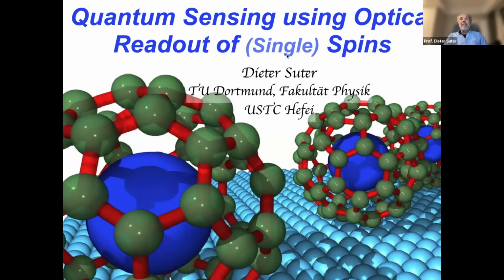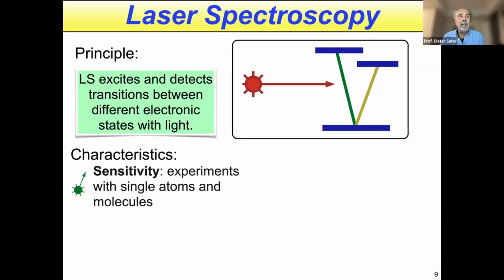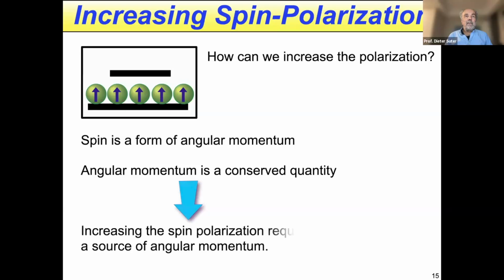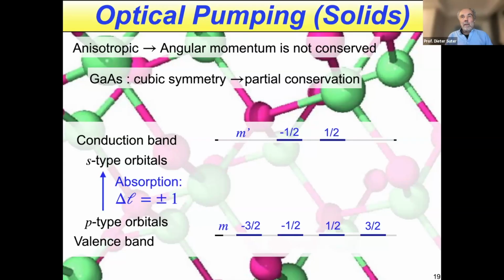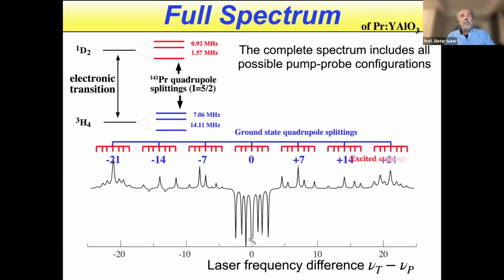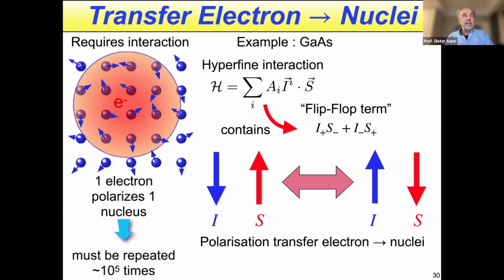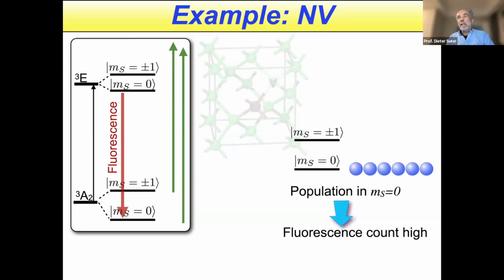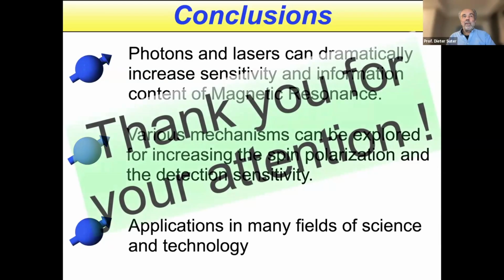Quantum Sensing using Optical Readout of Single Spins | Prof. Dieter Suter | Session 116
During the 116th session of the Global NMR Discussion Meetings held on February 24th, 2026, via Zoom, Prof. Dieter Suter from the TU Dortmund, Germany, gave a talk on the topic "Quantum Sensing using Optical Readout of Single Spins". The recording serves as a tutorial.

Abstract:
Magnetic resonance with inductive detection is applicable to a vast range of substances and materials, including living beings. For some specific applications, however, the sensitivity of inductive detection is not sufficient. An interesting alternative consists in coupling the spins with optical photons. This can enhance the polarization of the spins and increase the detection sensitivity by many orders of magnitude. In suitable systems, this approach has resulted in experimental studies of individual electronic and nuclear spins

Content of this video :
00:00 - 50:13 -
50:14 - 1:01:00 Q&A